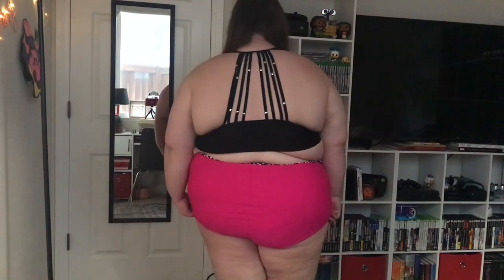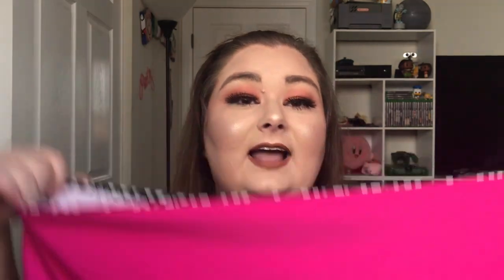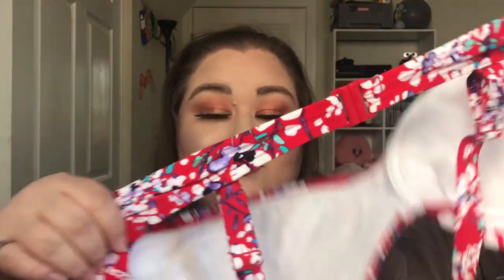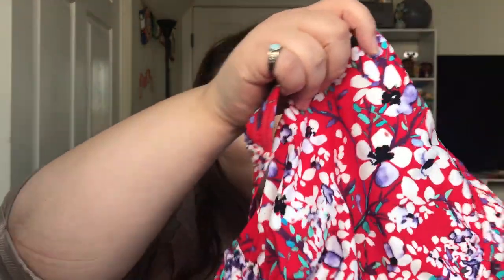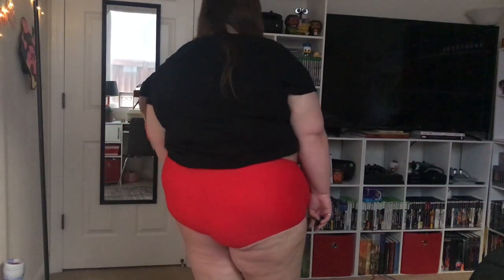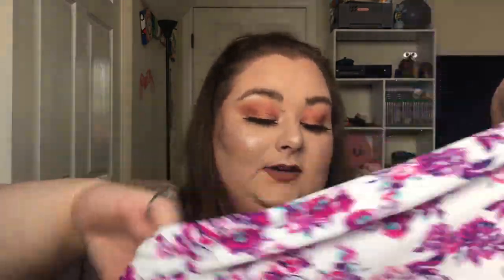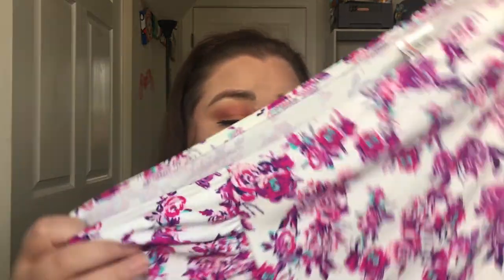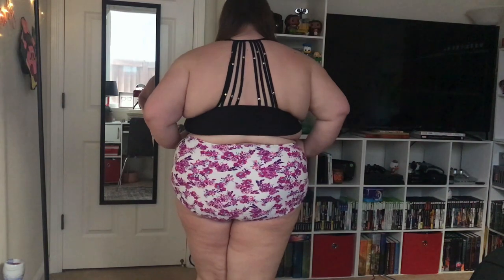Affordable Plus Size Swimsuit Haul | Simply Be Haul With Try Ons | Summer 2018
Hey Everyone! I really loved all of the bottoms, but I'm not a fan of their tops.

My Sizing:
I'll go off of torrid sizing to make it easy
Tops: Size 4 (sometimes a 3)
Bottoms: Size 26 (sometimes a 24)
Height: 5'4"

Red Bikini Bottoms (Sold Out, Size 24)) But heres other colors

Coral Bottoms (Sold Out, Size 28) There's no reall comparable ones, but here's some other cute ones

Video: Classic Rose 2 by Vibe Mountain
Outro: Far Away by MK2